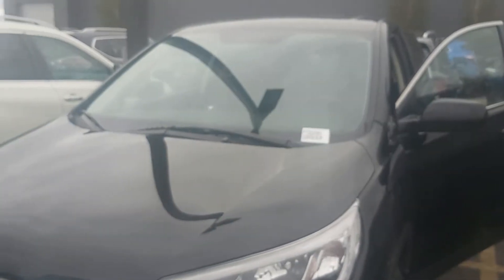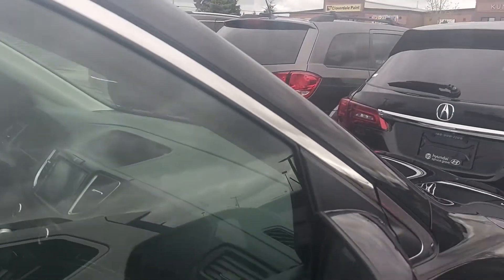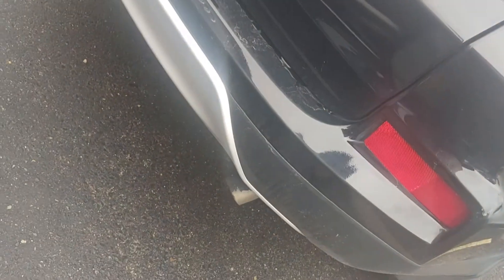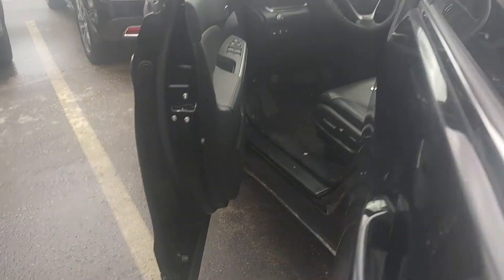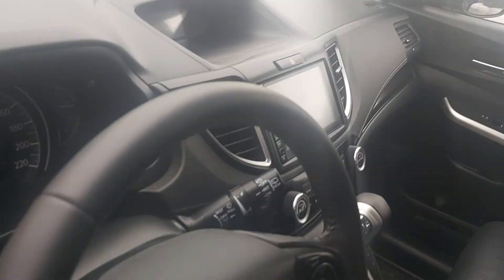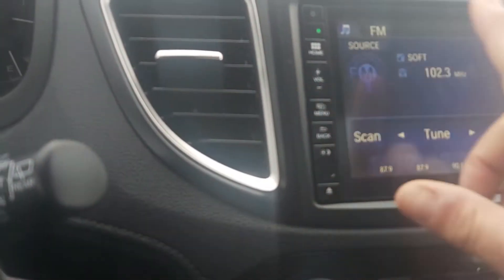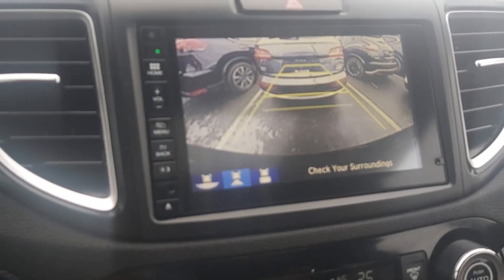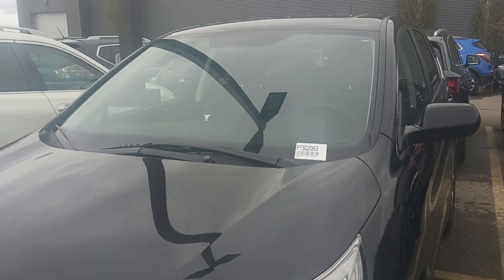2016 HONDA CR-V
2016 Honda CR-V
EX-L: AWD/LEATHER/SUNROOF/HEATED SEATS/DUAL CLIMATE CONTROL
USED Honda CR-V 2016